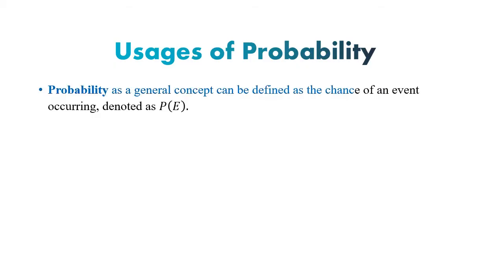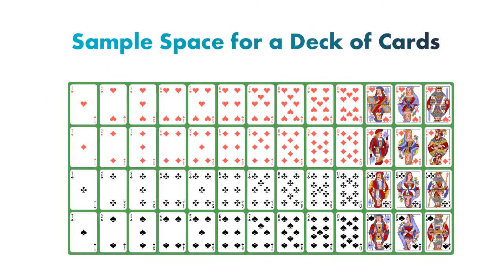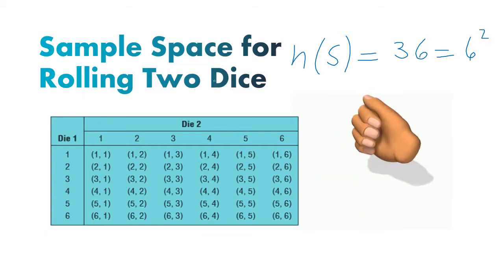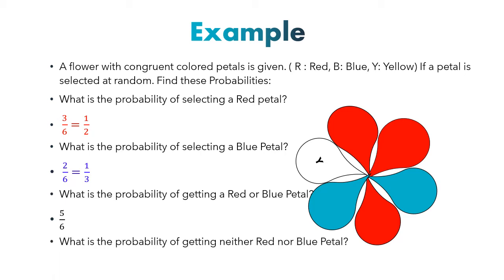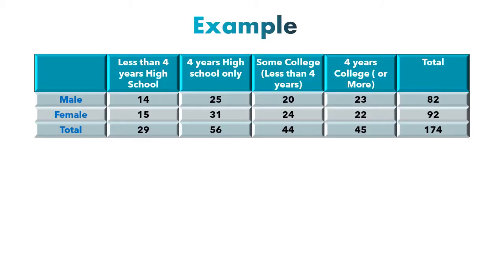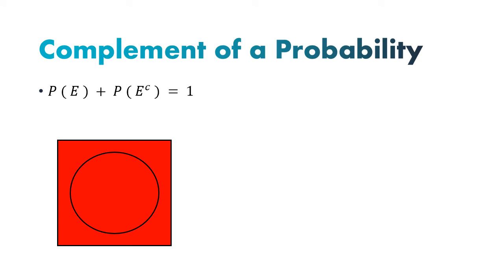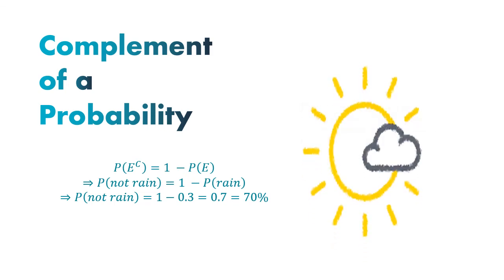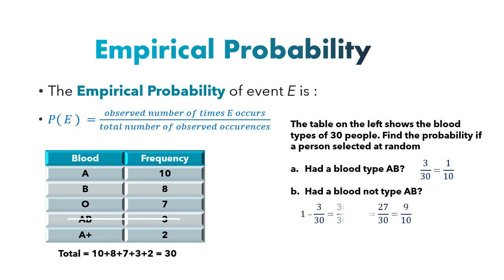Fundamentals of Probability (Statistics Part 4 )